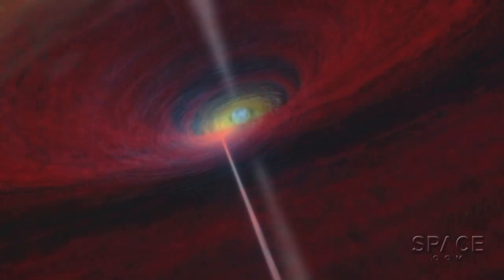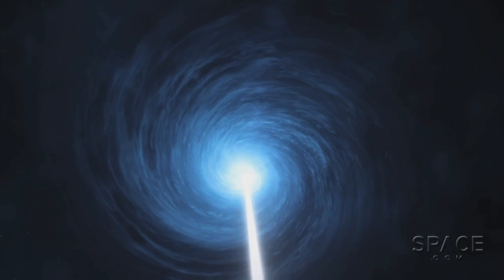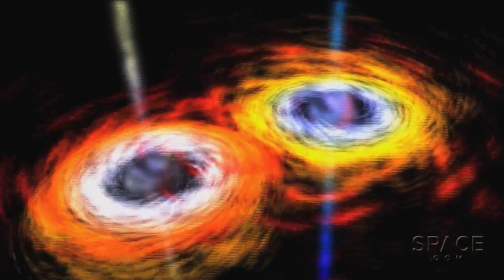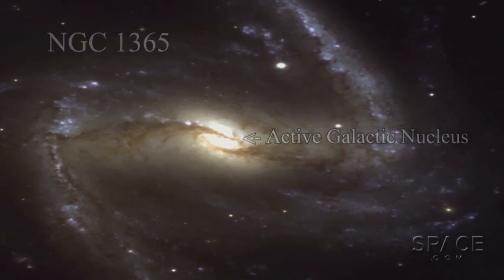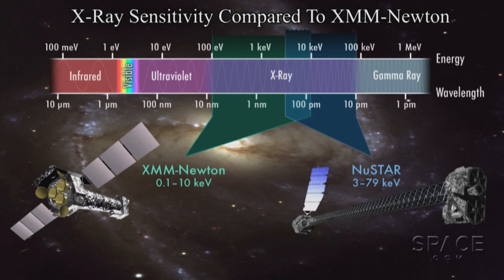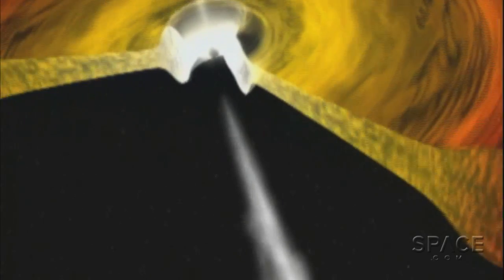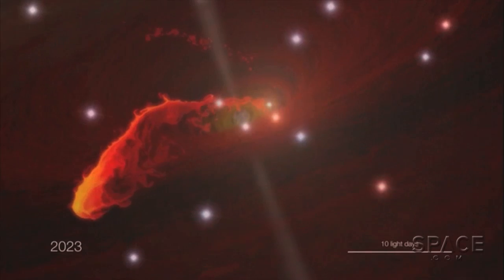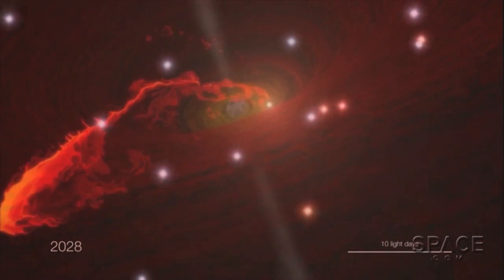Black Hole - It Is What It Ate | Video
How fast a super-massive black hole spins may indicate what it fed on and how often. NASA's NuSTAR X-Ray Telescope is helping to decode the early life story of a nearby active galaxy by timing its rotation and measuring its glow.